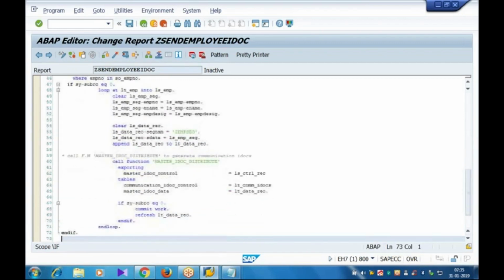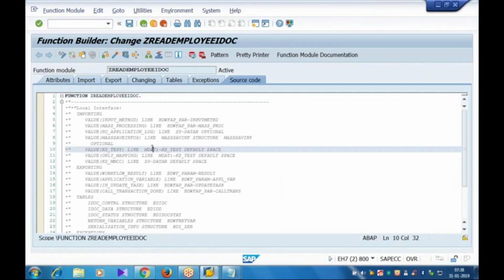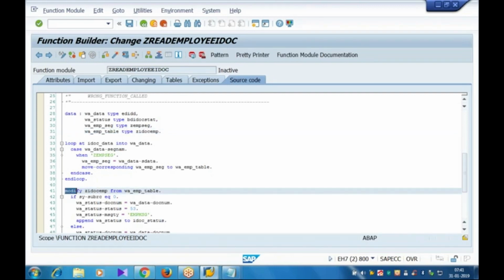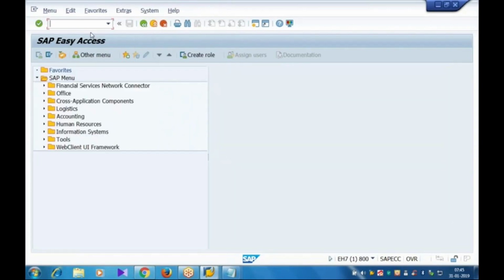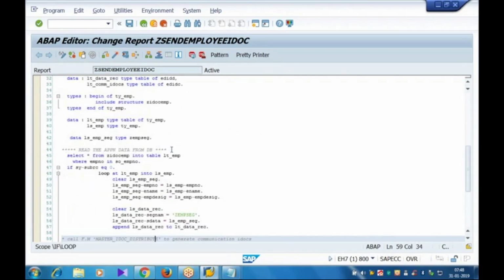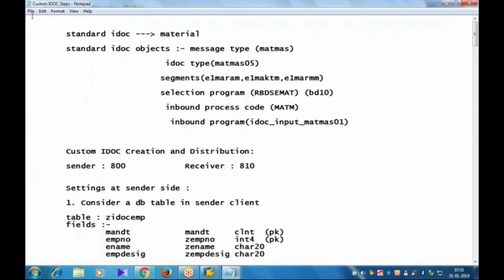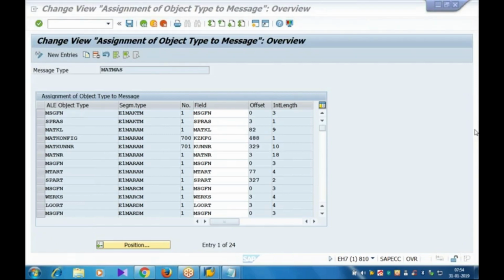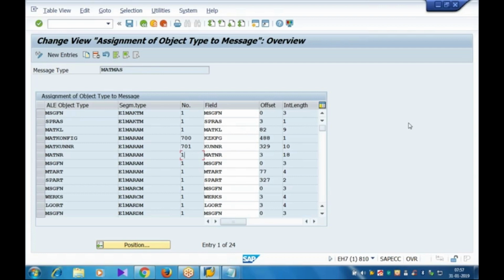Cross Apps Part ALE & IDOC Part 6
In this video, we will be discussing SAP ALE & IDOC and how they can be used to enhance the standard SAP functionality to meet specific business requirements. We will cover the basics of ALE, how they are implemented  in SAP ABAP. Additionally, we will go through real-life examples to help you understand the practical applications of functional exits. This video is intended for SAP ABAP developers, consultants, and anyone looking to learn about ALE & IDOC Development .Don't forget to subscribe and hit the notification bell for the latest updates! 👍